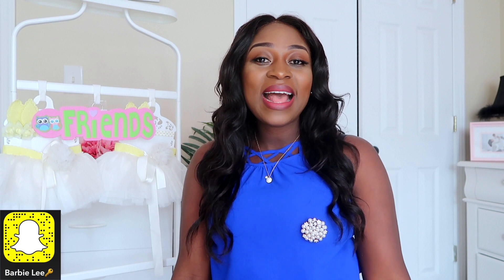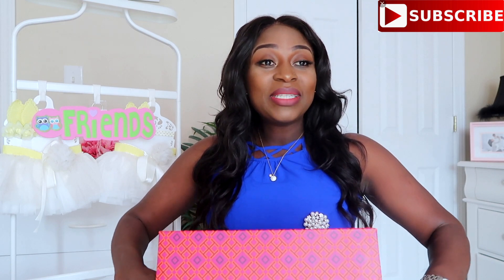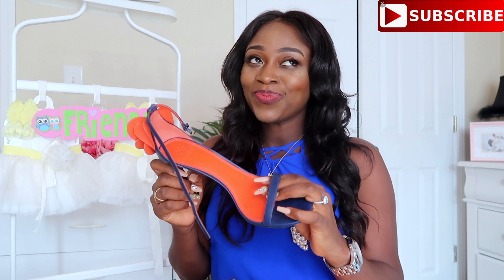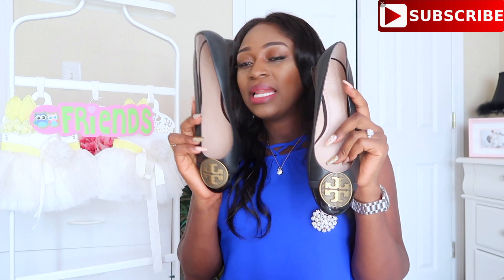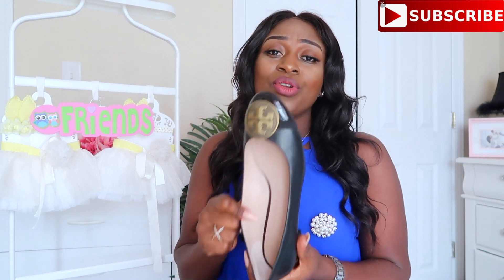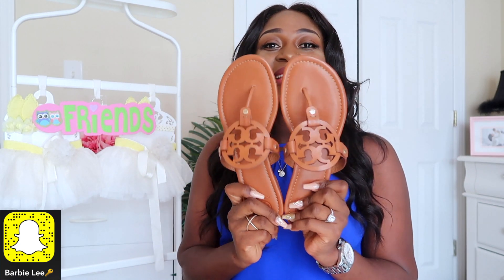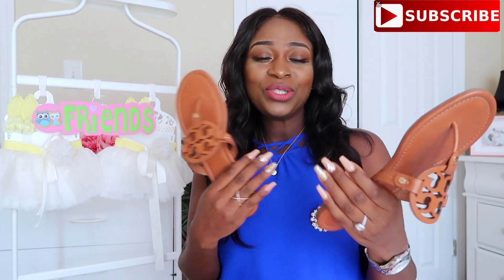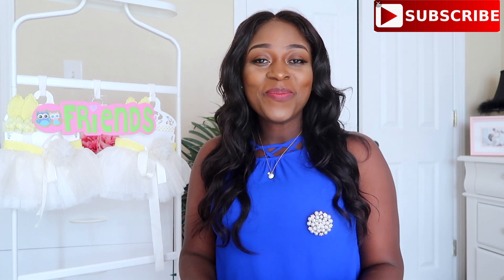TORY BURCH HAUL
I did order a few foot wear from the brand Tory Burch. Hope you enjoy this type of videos.